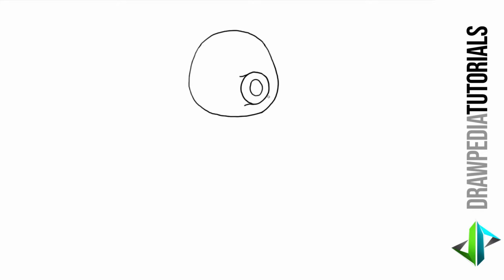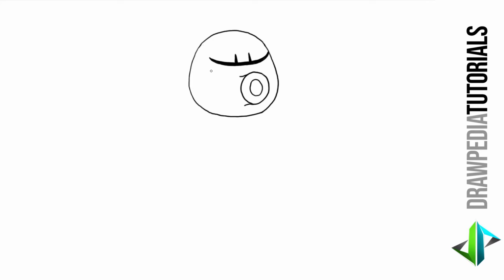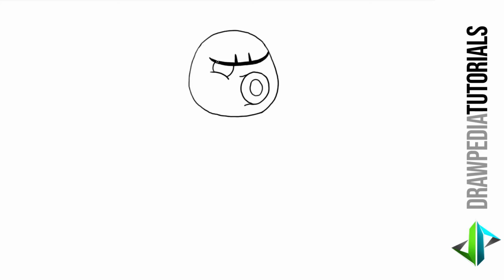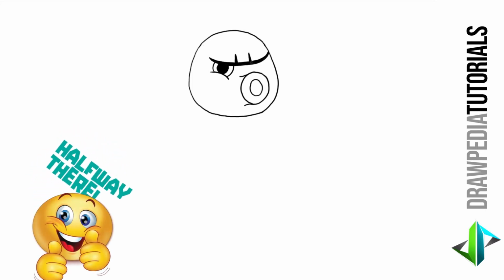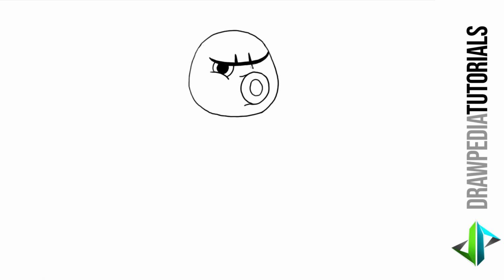[DRAWPEDIA] HOW TO DRAW OCTAVIAN FROM ANIMAL CROSSING NEW HORIZONS - STEP BY STEP DRAWING TUTORIAL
Follow step by step easy tutorials to draw Octavian from Animal Crossing: New Horizons.